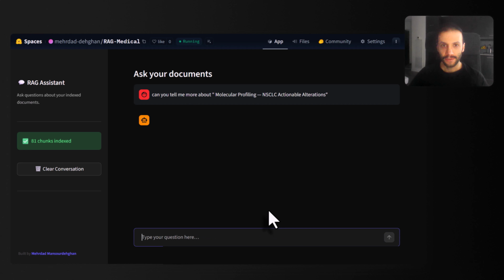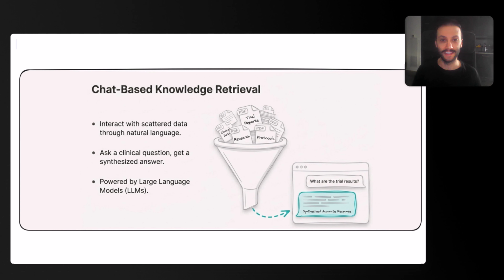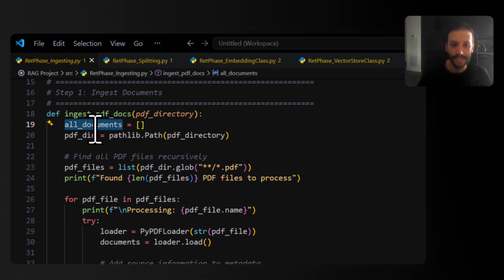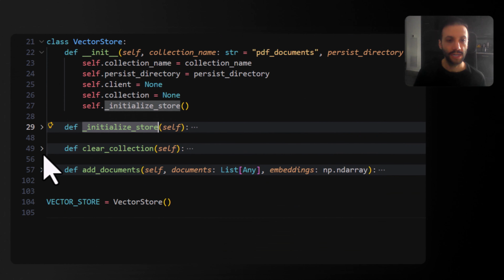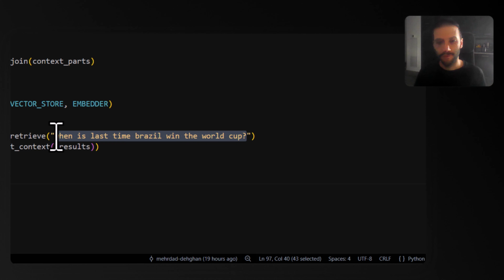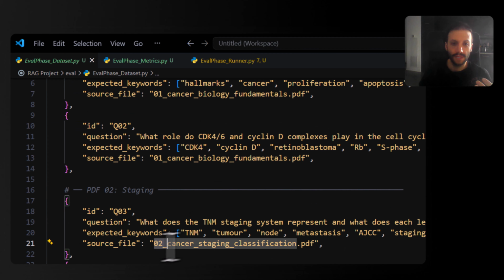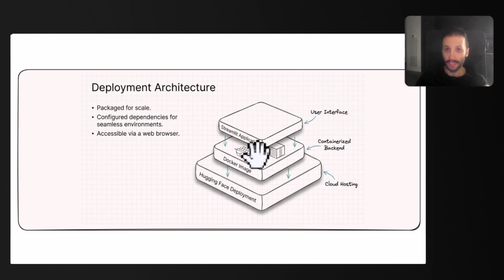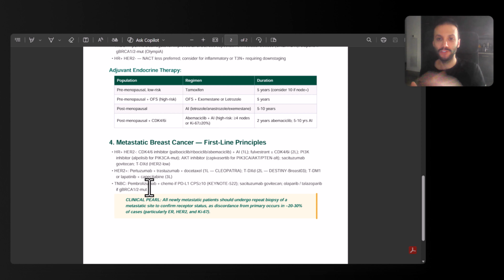How did I Build a Medical AI Assistant with RAG?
In this video, I walk you through building a RAG (Retrieval Augmented Generation) document intelligence app from scratch — designed for sensitive, company-specific documents that can't be found on the internet. We cover the full pipeline: PDF ingestion, chunking, vector embedding with ChromaDB, and response generation using the Anthropic Claude API. I also show how I used MLflow to tune hyperparameters for maximum accuracy, then wrapped everything in a Streamlit UI, Dockerized it, and deployed it live on Hugging Face Spaces.

🕒 00:00 .
🕒 00:00 Introduction
🕒 02:48 Familiar with documents
🕒 06:14 Why RAG Matters
🕒 09:10 RAG System Architecture
🕒 10:42 Baseline Parameter Setup
🕒 12:41 Data Ingestion & Vectorization
🕒 23:05 Retrieval, Augmentation & LLM Integration
🕒 30:34 Evaluation & Optimization with MLflow
🕒 39:19 Deployment Pipeline (Streamlit, Docker, Hugging Face)
🕒 46:06 Summary